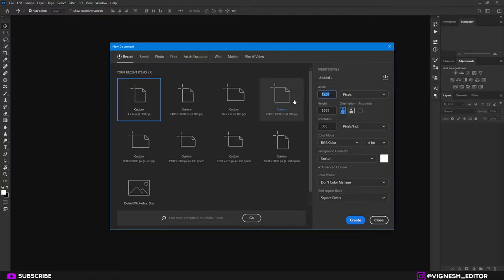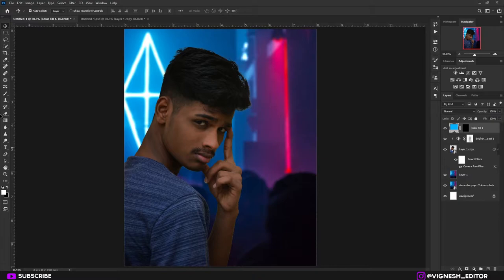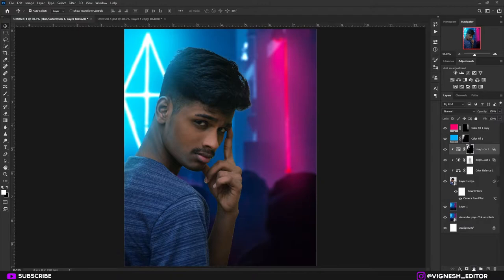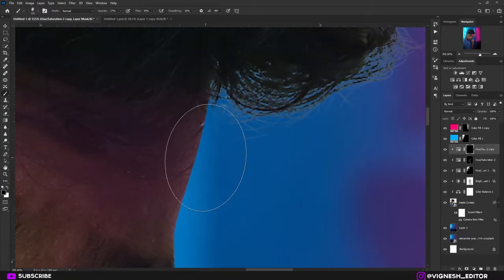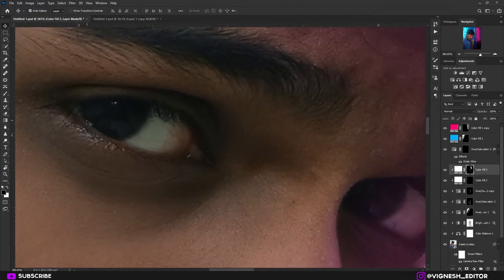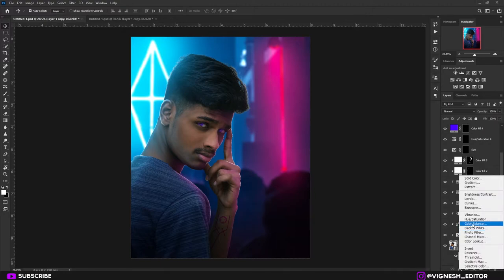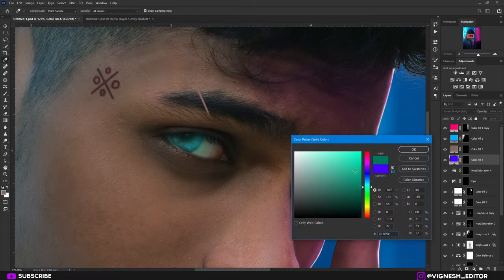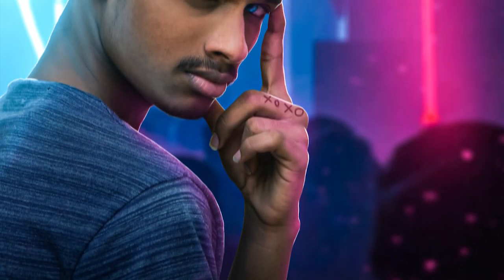How to Do Cyberpunk Effects in Photoshop | Quick Tutorial | 2020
In this  (How to Do Cyberpunk Effects in Photoshop,  Quick Tutorial, 2020 ) You will watch How Made Cyberpunk FX on in Photoshop

bye...